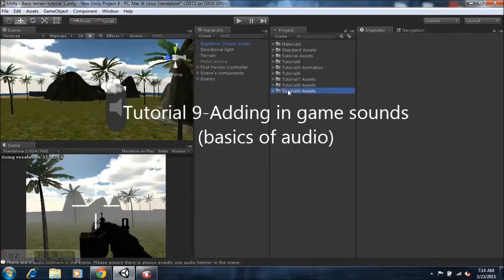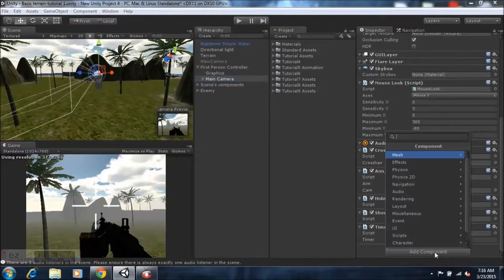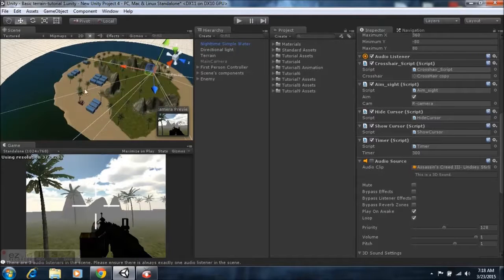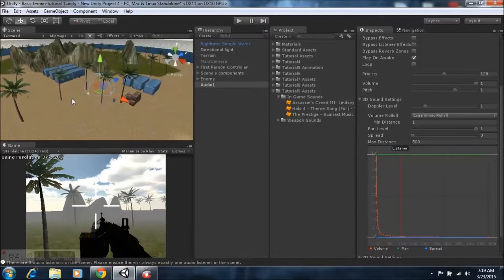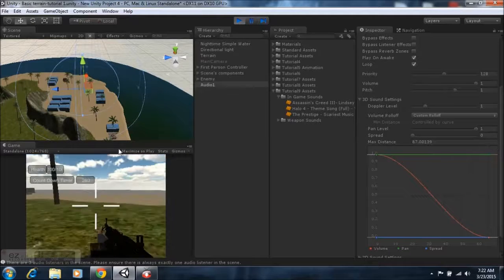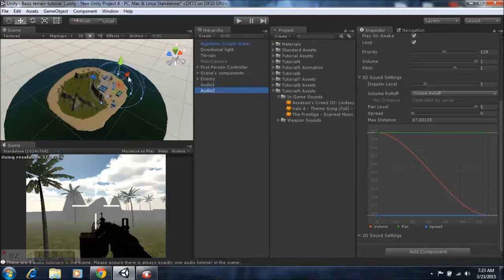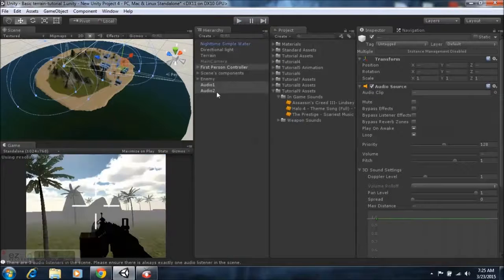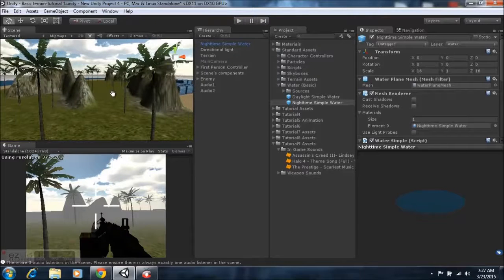Tutorial 9 - How to make a FPS game with unity-Adding In game sounds(basics of audio)